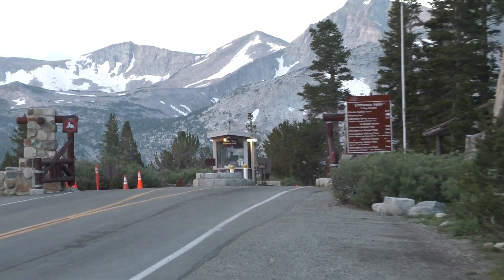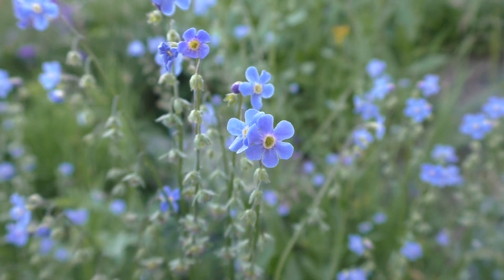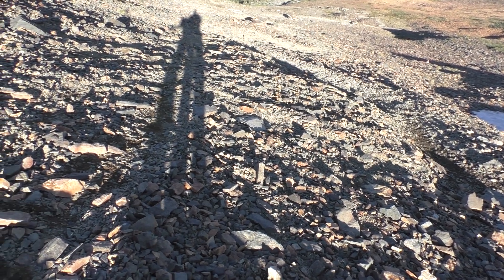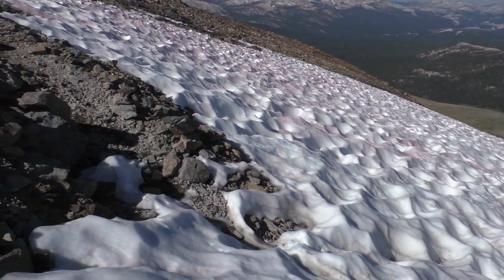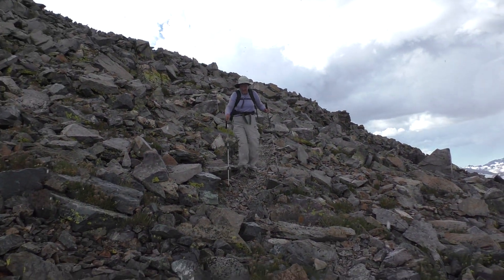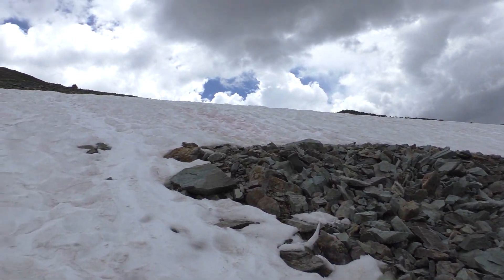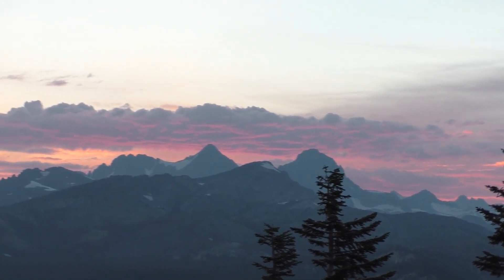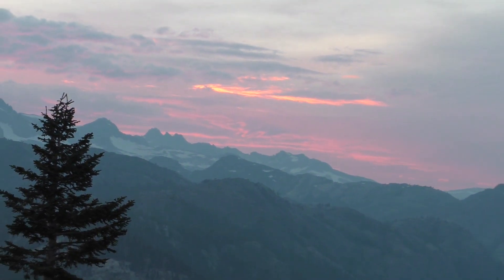Mount Dana: 2017-08-19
Editor's note: A mother and son day hike to Mount Dana. In keeping with that theme, here's a father and son trip report of Mount Dana from Bob Burd